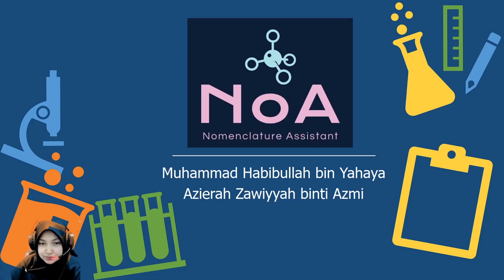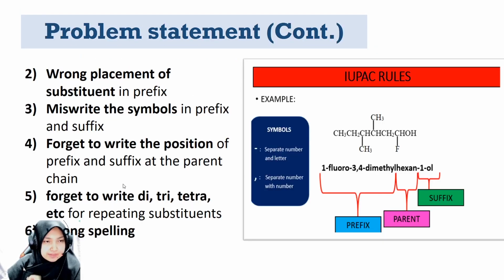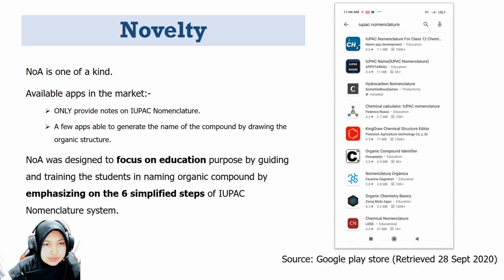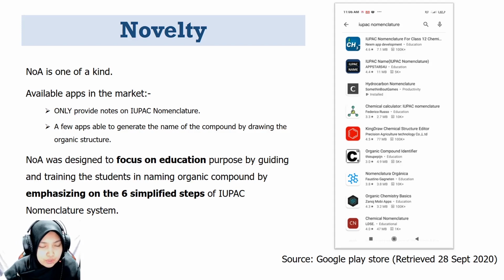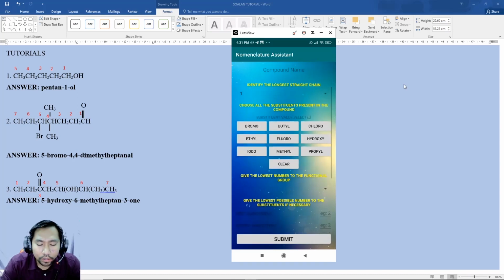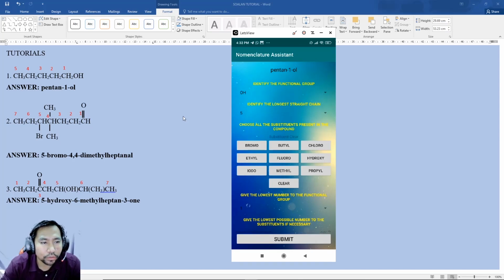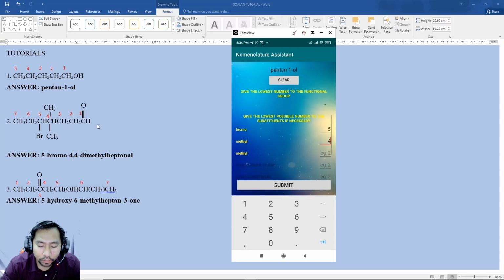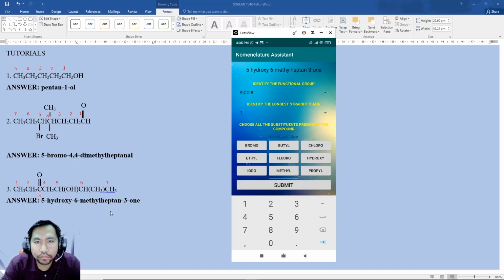Nomenclature Assistant (NoA) Apps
The purpose of this video is to introduce our newly invented apps which will help students and educators in teaching and learning process of IUPAC Nomenclature for organic compounds. Please click the like button if you love our video. Thank you.

i-SIC II